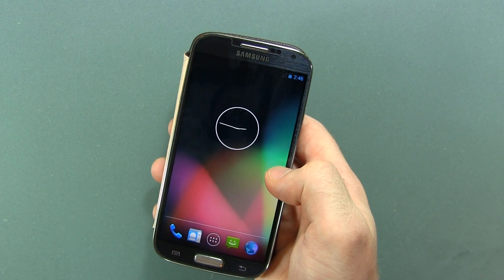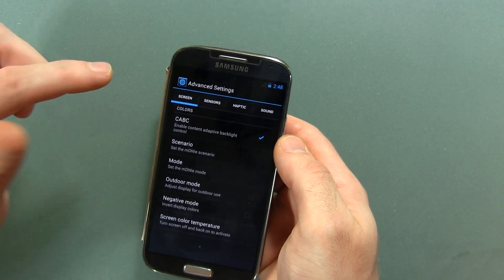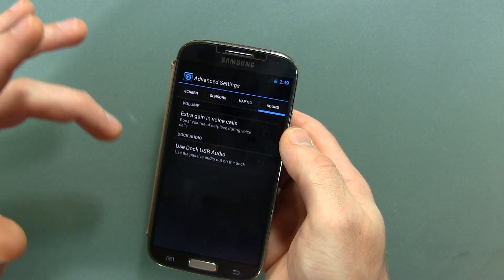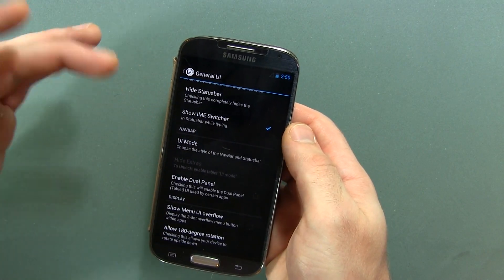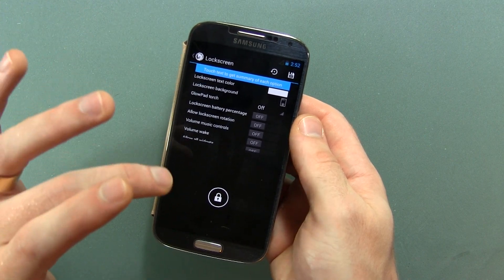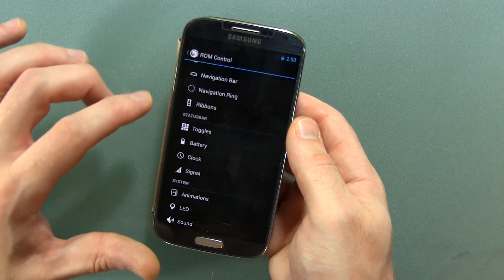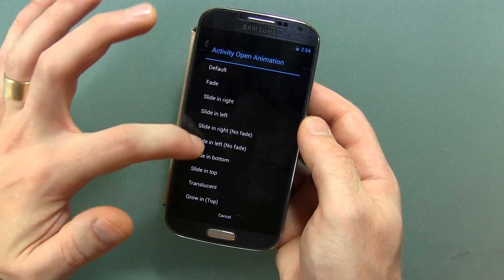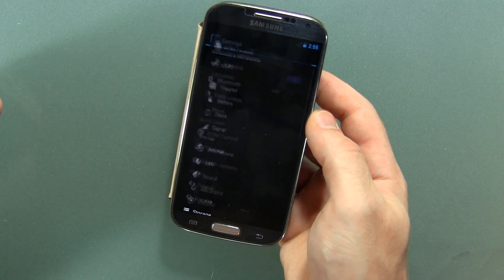AOKP ROM Android 4.3.1 for Samsung Galaxy S4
AOKP Android 4.3.1 recently hit the scene. Lets take a look at all the cool features!
For all other S4 variants, check the Original Android Development section of your variant.